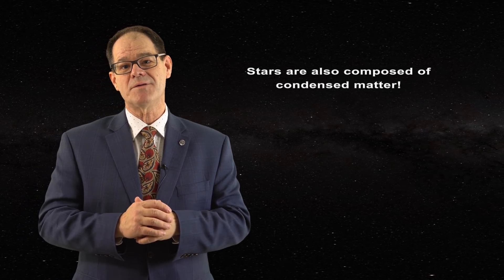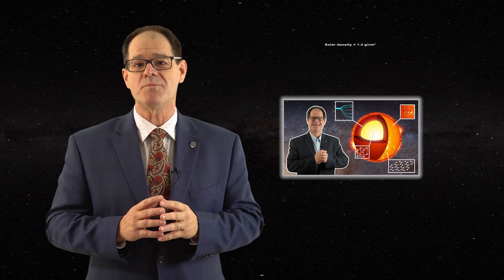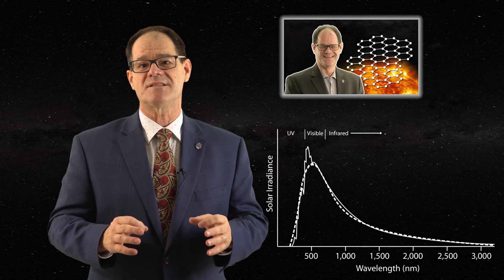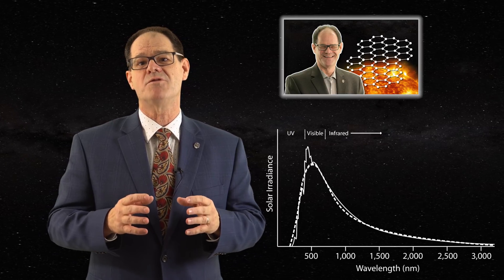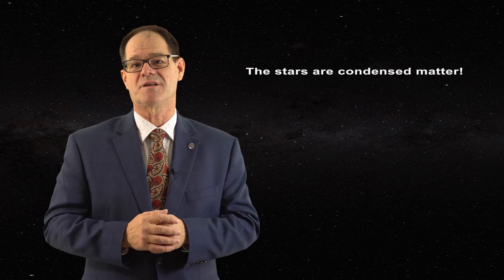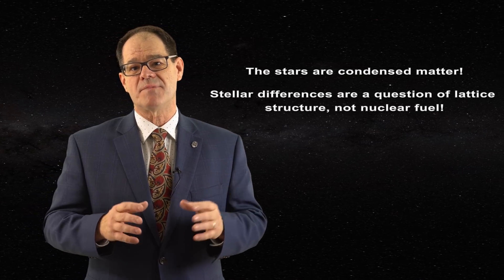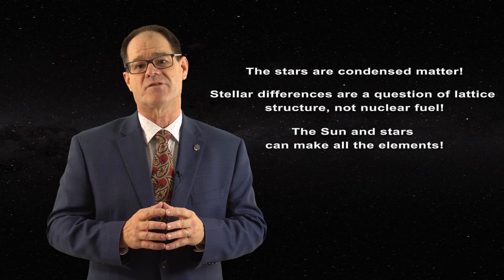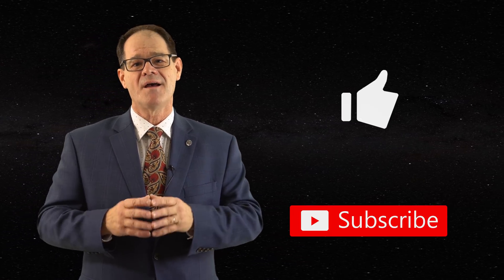Introduction to the Stars!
Jeans J.H. The Universe Around Us. 1st Edition, Cambridge University Press, 1933, p. 237.

P.M. Robitaille, Forty Lines of Evidence for Condensed Matter - The Sun on Trial: Liquid Metallic Hydrogen as a Solar Building Block, Progr. Phys. 2013, v. 4, 90-142.

J.C. Robitaille and P.M. Robitaille Liquid Metallic Hydrogen III. Intercalation and Lattice Exclusion Versus Gravitational Settling and Their Consequences Relative to Internal Structure, Surface Activity, and Solar Winds in the Sun, Progr. Phys. 2013, v. 2, 87-97.

Astronomy links of interest:
National Solar Observatory: nso.edu/
SOHO Satellite: soho.nascom.nasa.gov/
SDO Satellite: sdo.gsfc.nasa.gov/data/